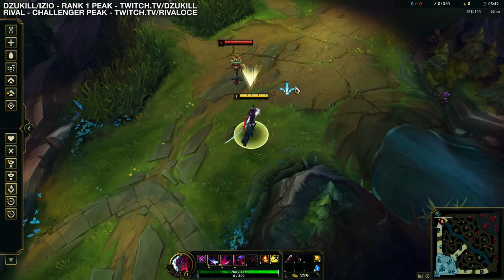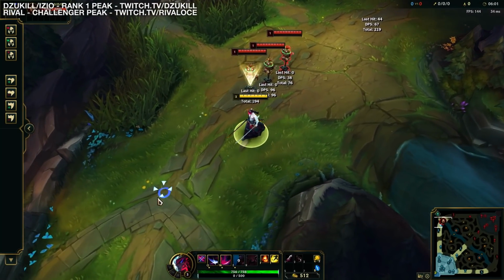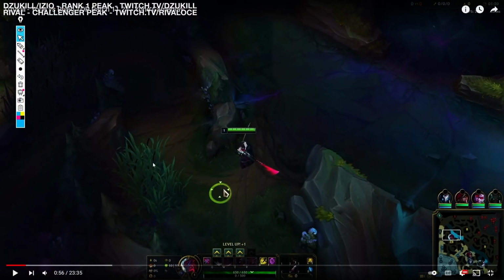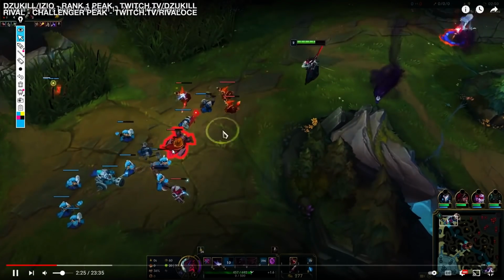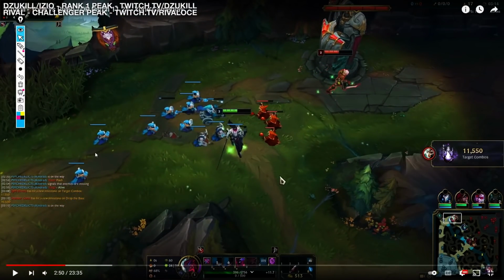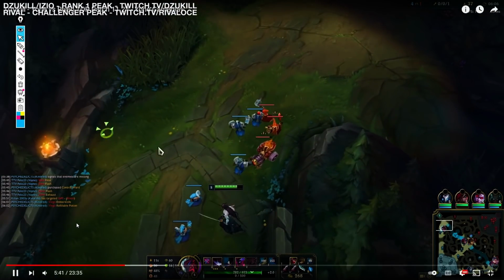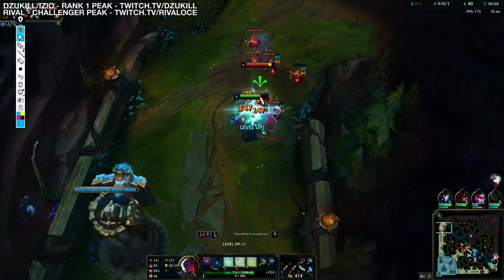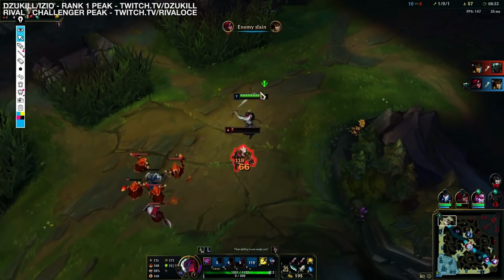How Rank 1 CHALLENGER DZUKILL's Yone Makes This Grandmaster Riven Look BRONZE!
Learn how the best Yone world STOMPS EUW Challenger!

0:00 Yone Effective Range Explanation
3:18 Riven Effective Range Example
5:04 Yone vs. Riven VOD Review

Follow my stuff!

Maybe I should make a challenger riven montage. I used to watch adrian riven, viper, general sniper and boxbox toplane riot games league of legends gameplay.